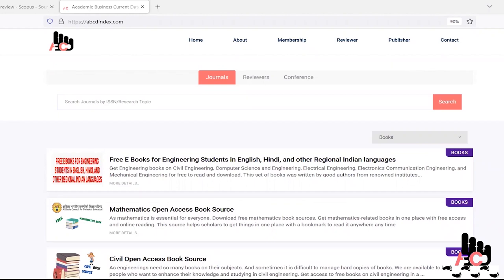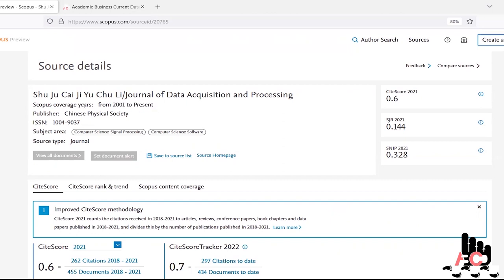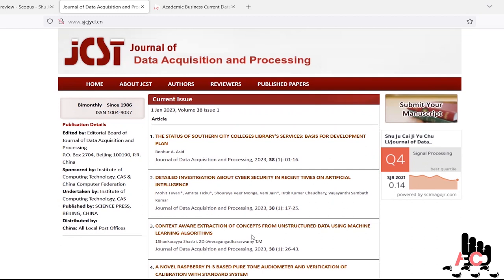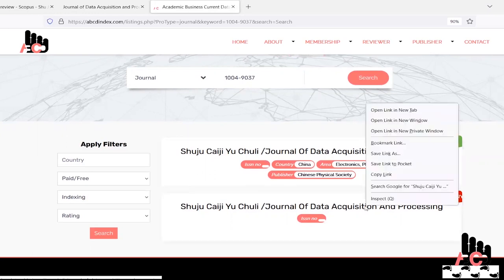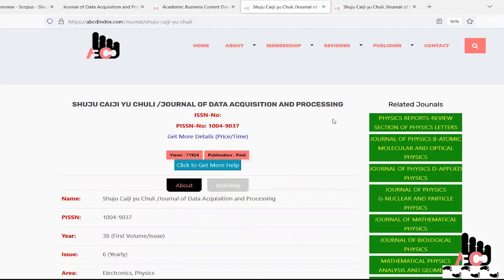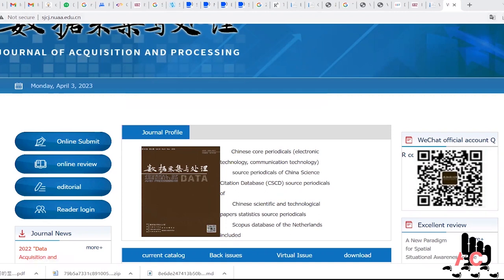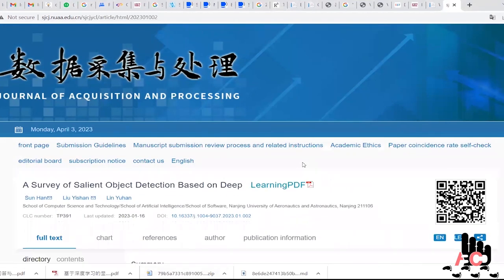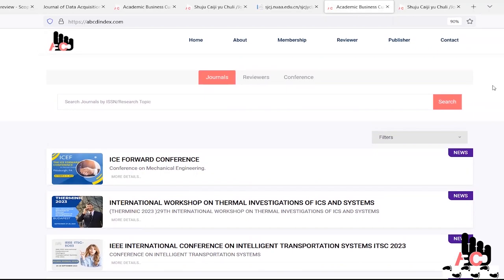Fake Scopus Index Journal 1004-9037 | Journal of Data Acquisition and Processing Clone web in Scopus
Scopus has list a fake website of Journal of Acquisition and Processing having ISSN 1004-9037. As per Scopus they are monitoring this site from years.

Spread this video with others for awareness. Get the latest information about publication at our portal.